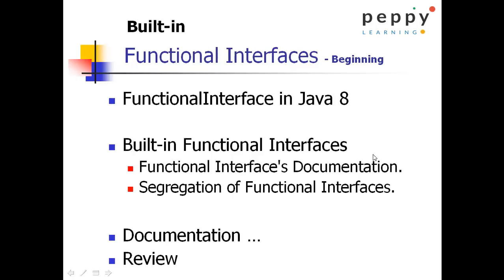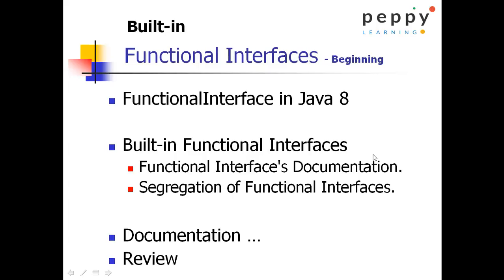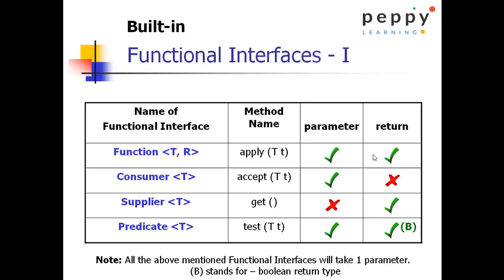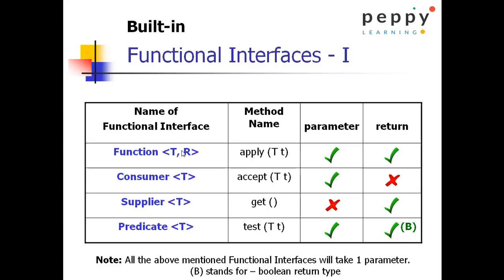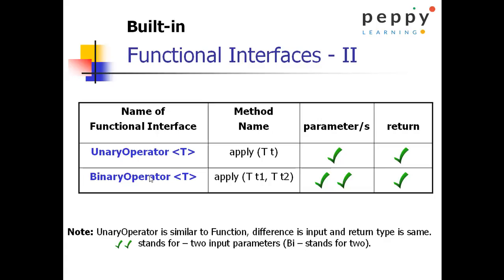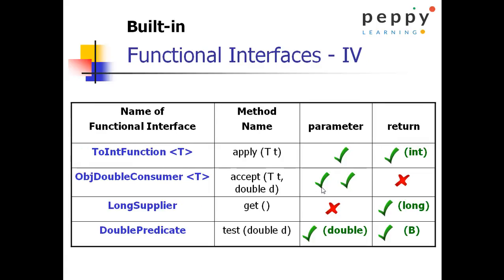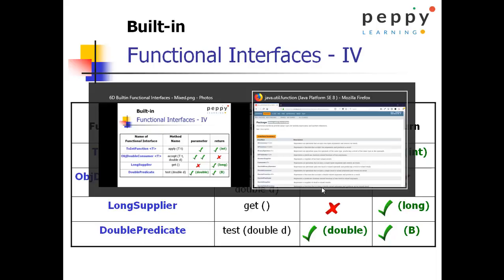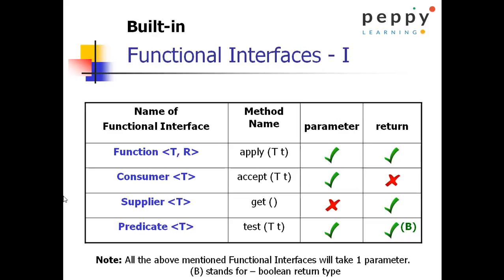Builtin Functional Interfaces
This video will help you understand the built-in Functional Interfaces. Categorization of Functional Interfaces. Documentation of Functional Interfaces in Java 8.